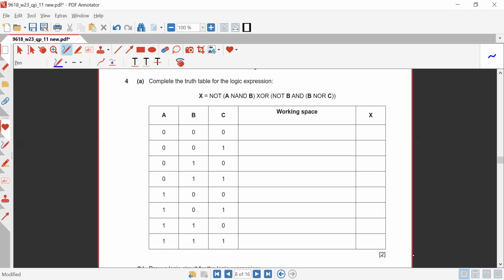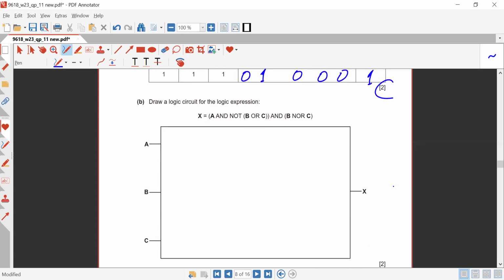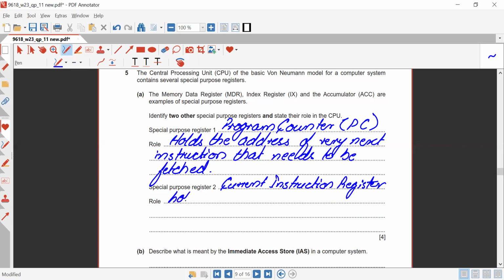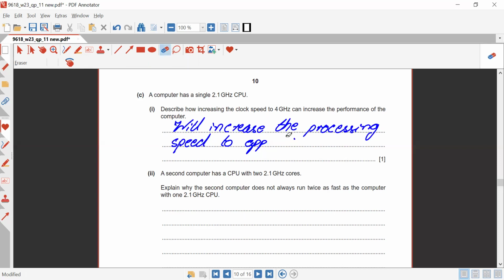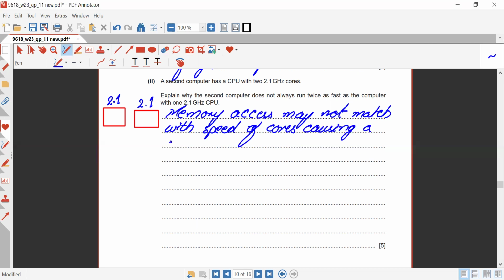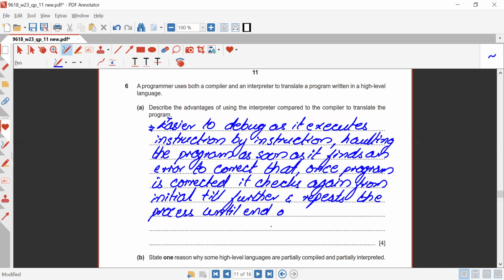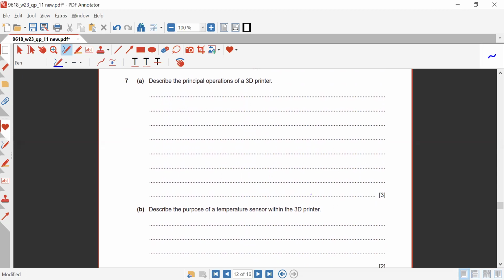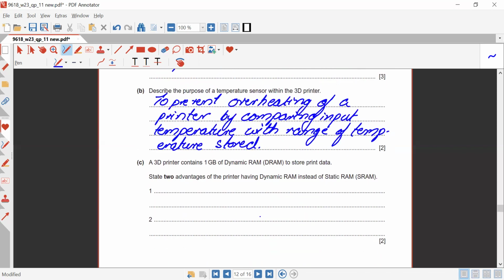9618_w23_11 Part 2